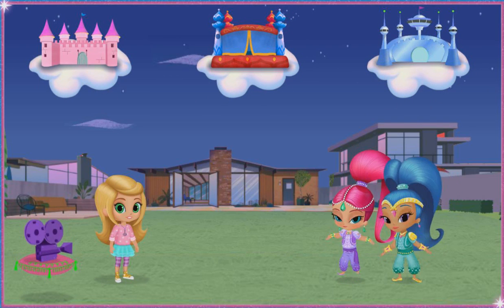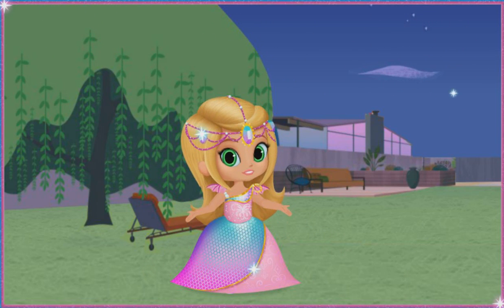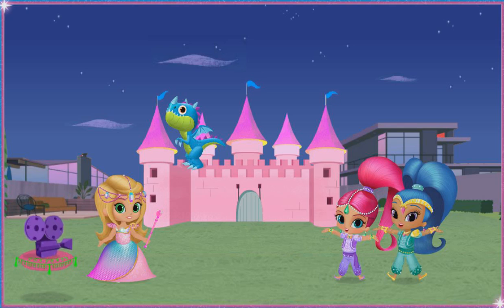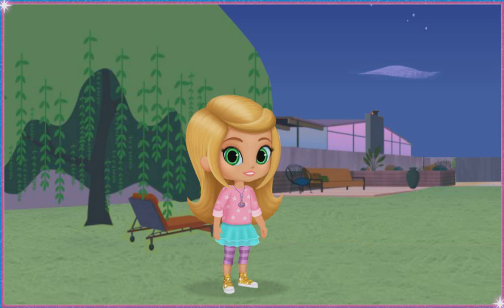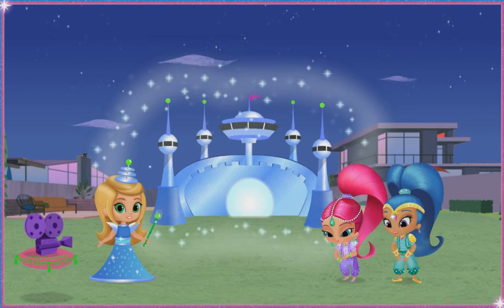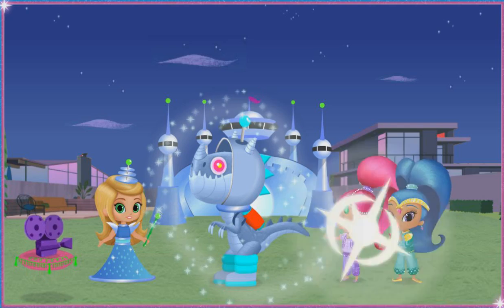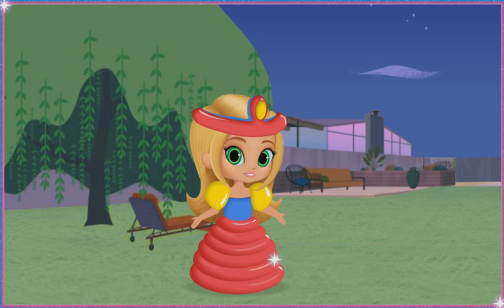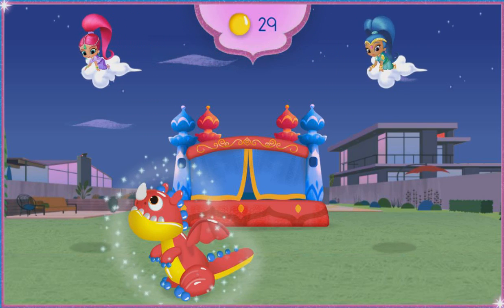Shimmer and Shine - Dragon Princess